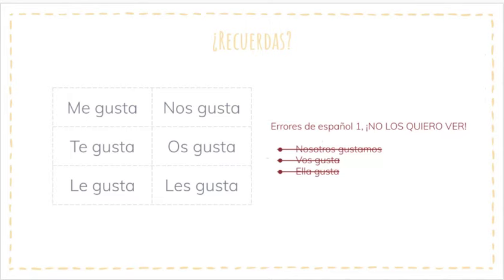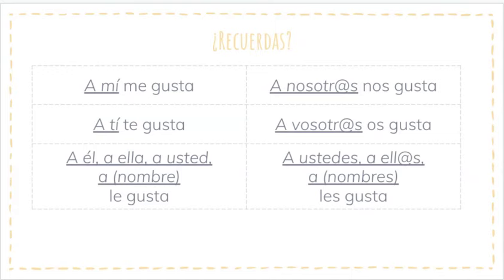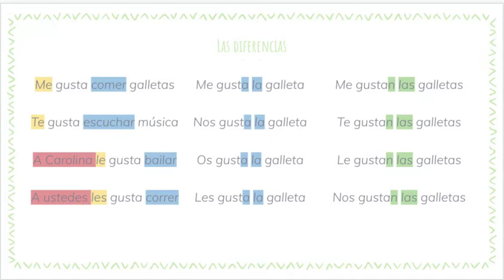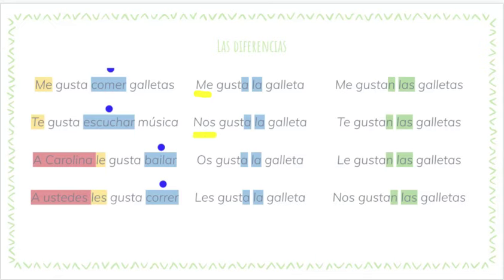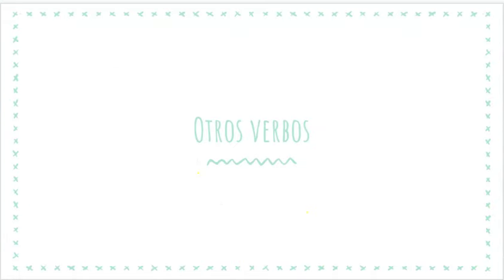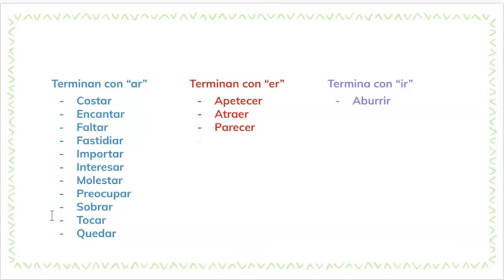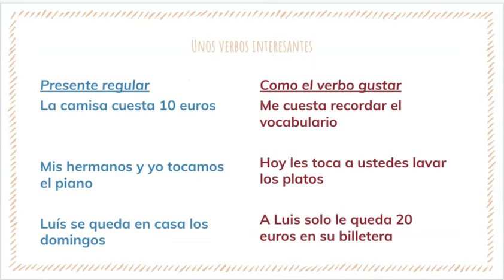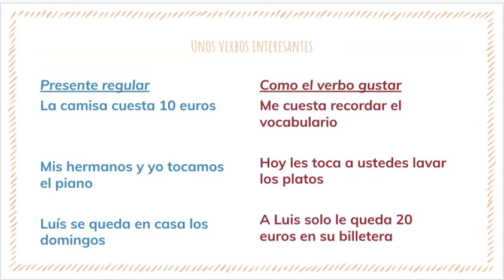Verbos como gustar